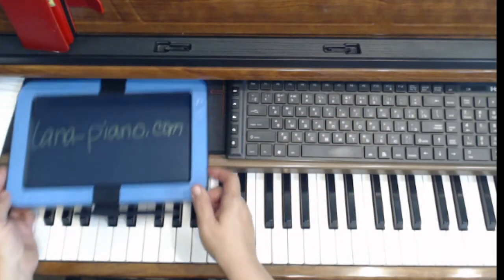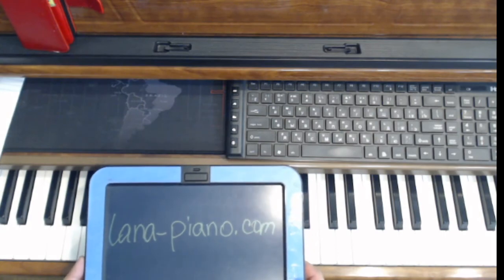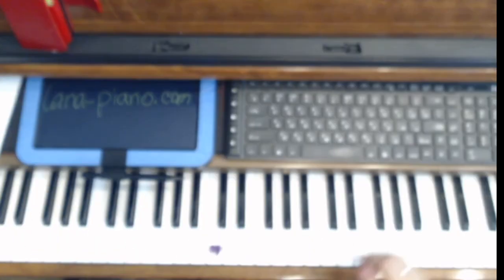Practice tip #4 Small sections and phrases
Imagine you have to work with a lot of new material; would you do it all at once or break into a smaller chunks? Are you eating an apple in one bite? I hope not!  Then when you approach a music piece, don't gobble it in one bite. Break it into smaller pieces. Free practicing tips from YouTube channel Learnthepiano.online
Teach yourself how to practice the piano.

If you need more help, take private online lessons from Lana's Music Studio: